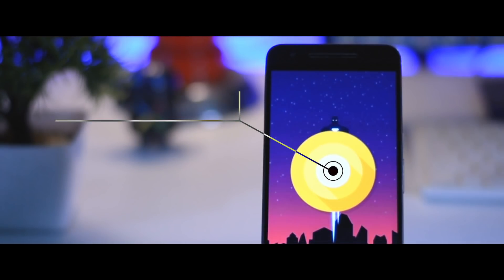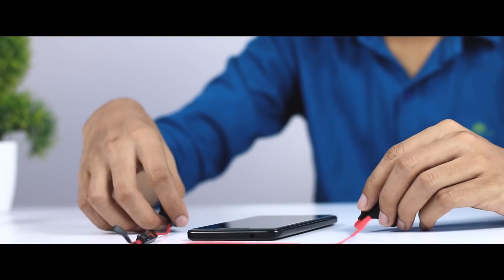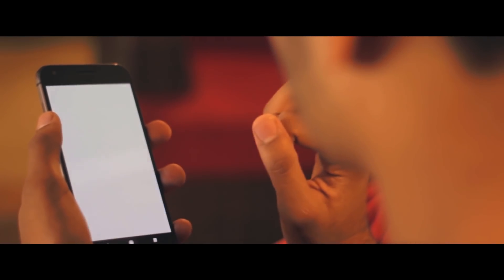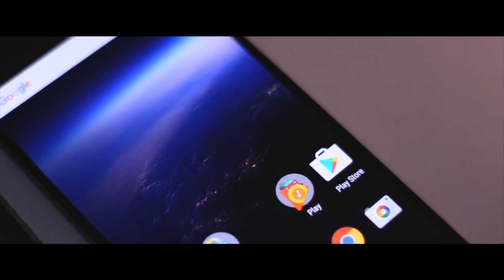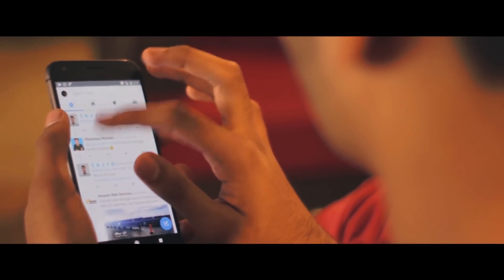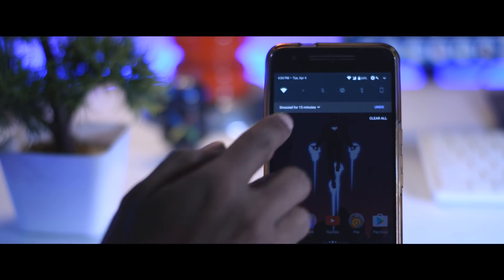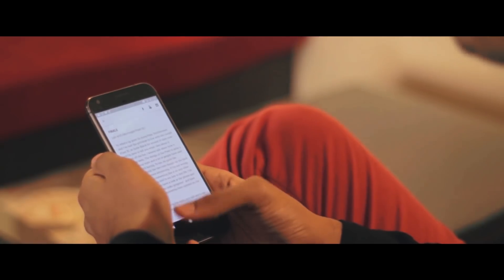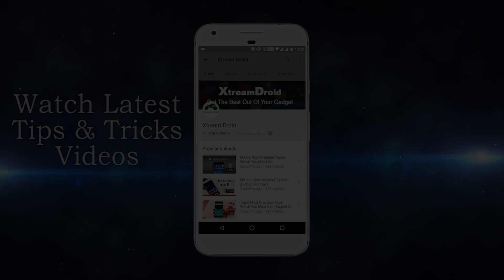7 Lesser Known Hidden Android Oreo 8.0 Features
In this video i am going to show you 7 Lesser Known Hidden Android Oreo 8.0 Features that you would love to try out.

Features Shown in the Video

• Hi-Fi Bluetooth Codecs
• Notification Channel
• Adaptive icons
• Autofill API
• Snooze Notifications
• Built-in File Manager & Cleaner